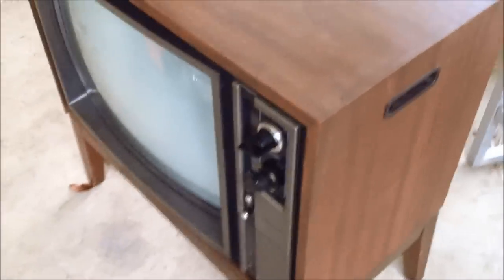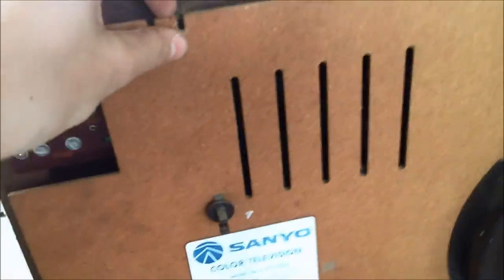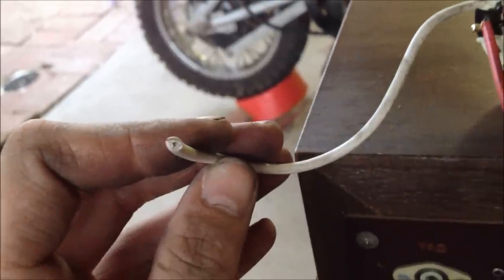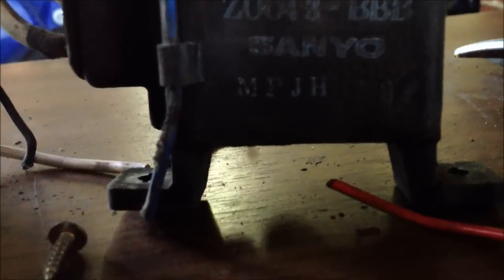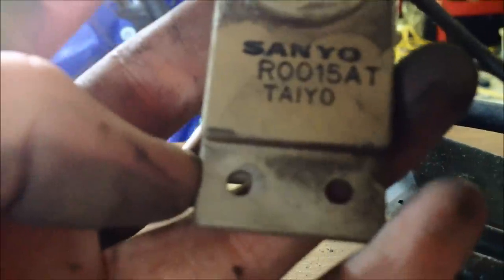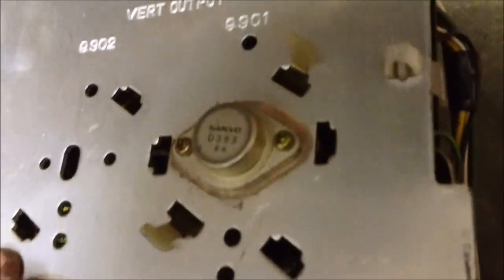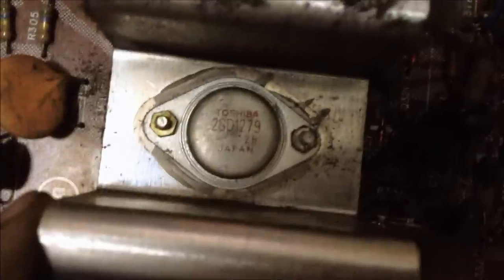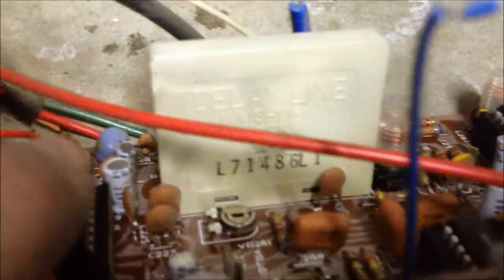very old crt television teardown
yay my first ac flyback